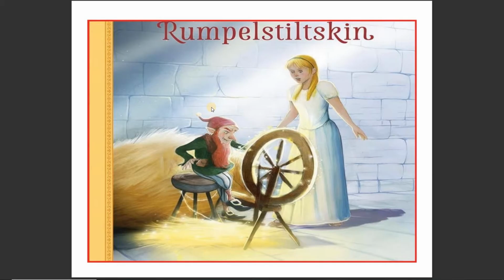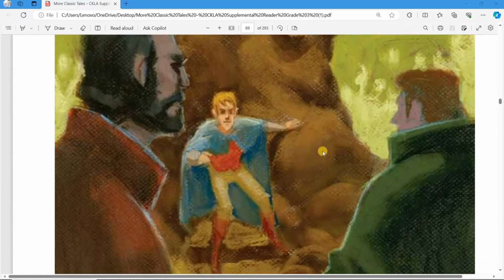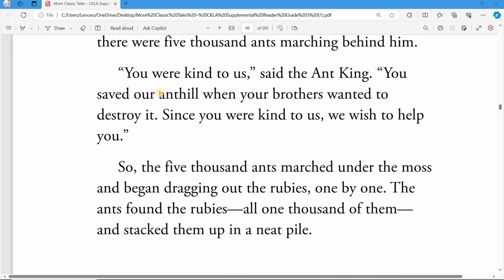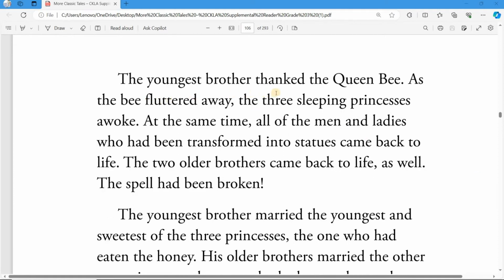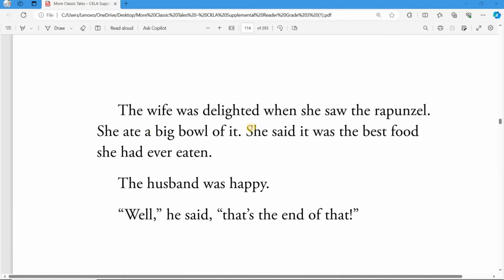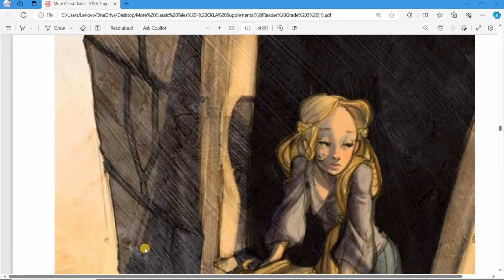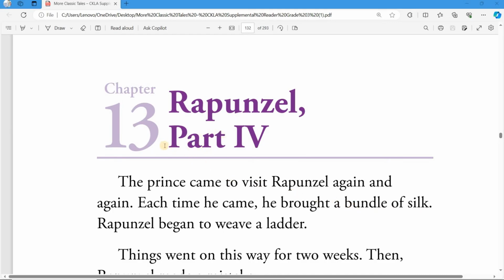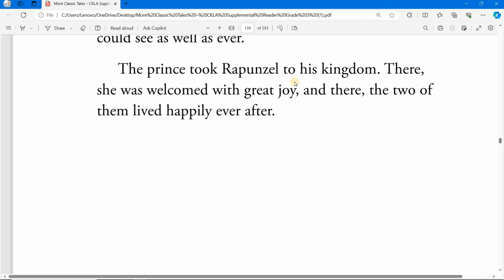More Classic Tales (part 2) Reading By: Ms. Sheerin Amin American English course